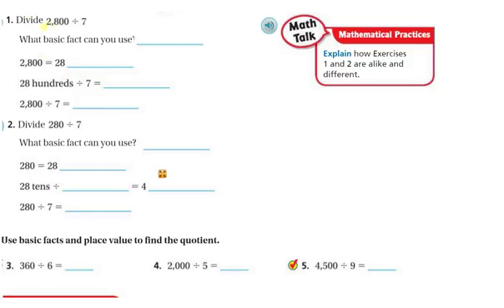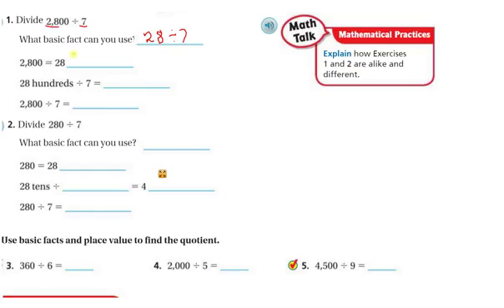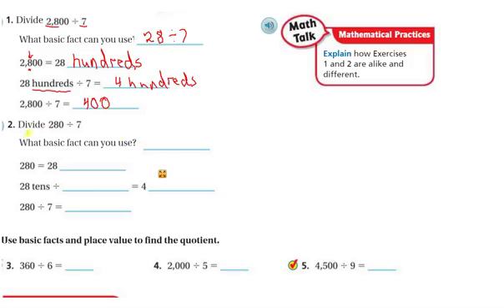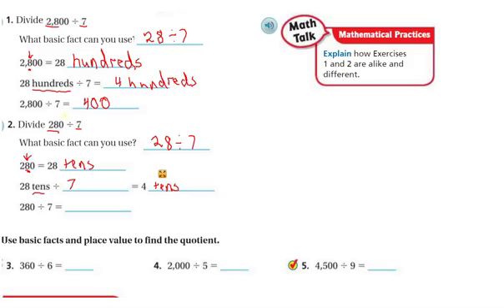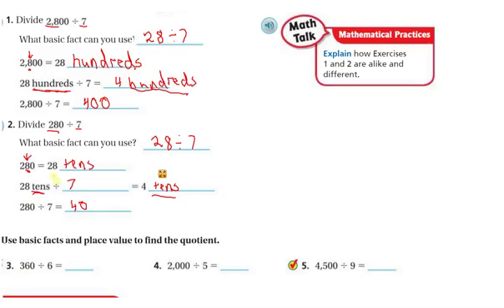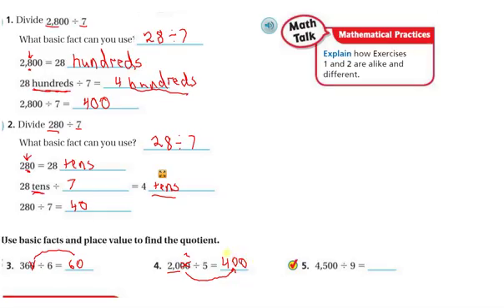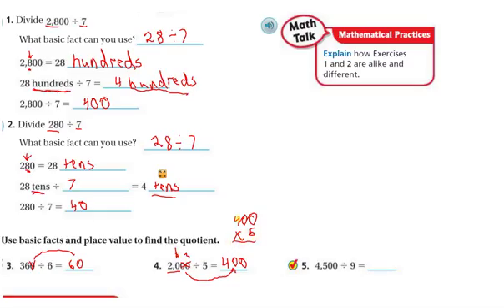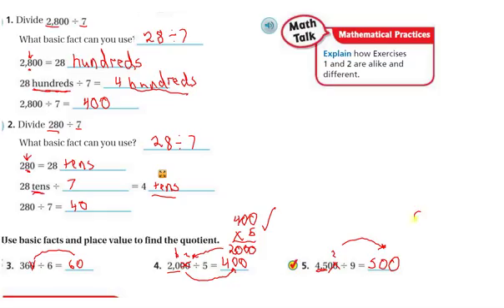Chapter 4 Lesson 4 Page 156